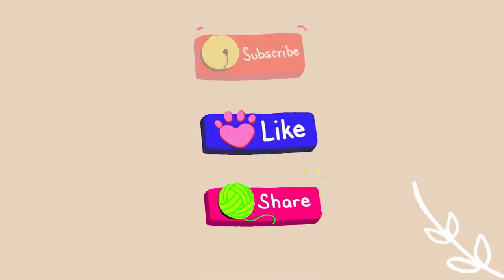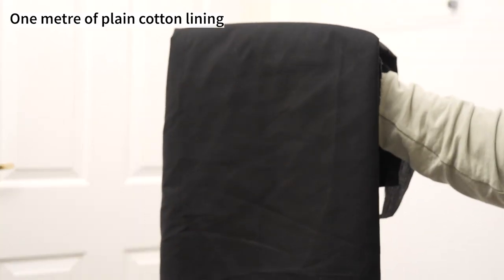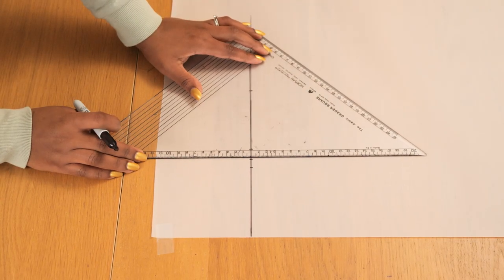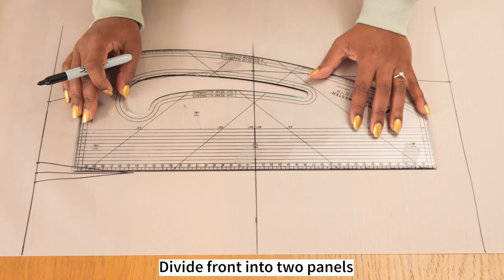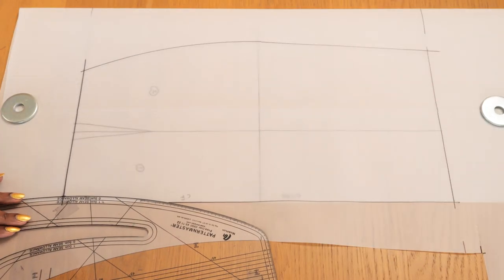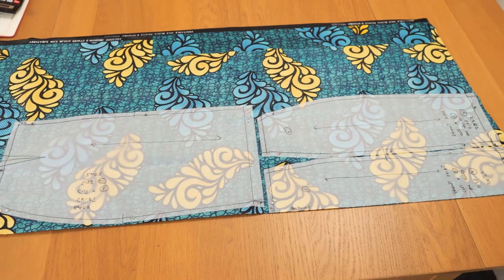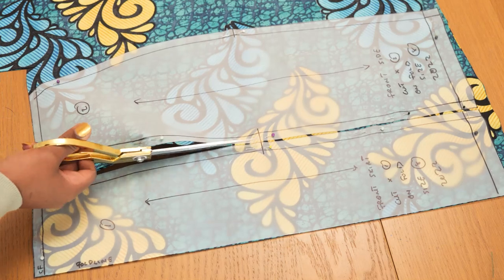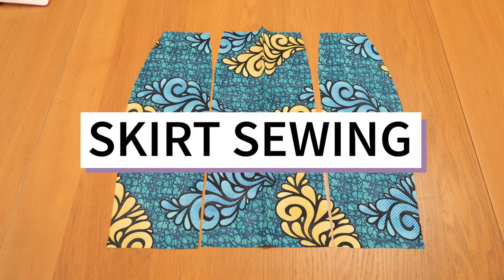How to Sew DIY MINI SKIRT with slits | Kim Dave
In this video, I show How to sew DIY MINI SKIRT with slits

Video starts at 00:00
Intro 00:28
Measurements 01:05
Materials 00:17
Pattern making 01:48
Skirt cutting 06:49
Skirt sewing 08:20
Final reveal 17:50

I am a U.K size 10 with dimensions (in inches)
Across shoulder 15
Bustline 36
Waistline 29
Hipline 39